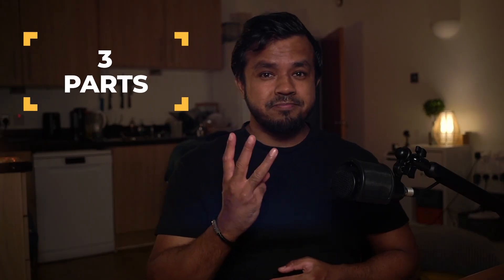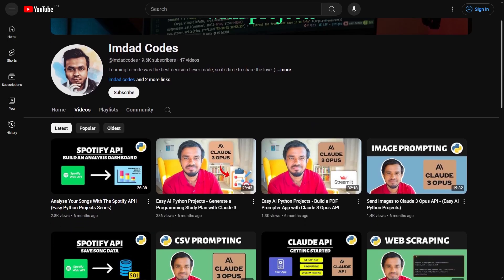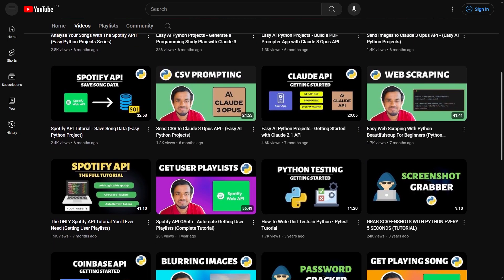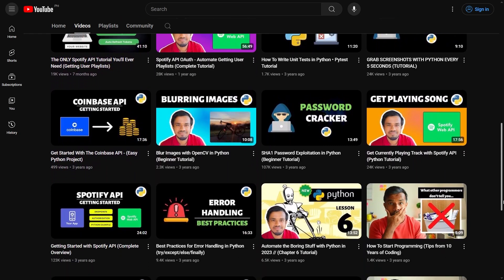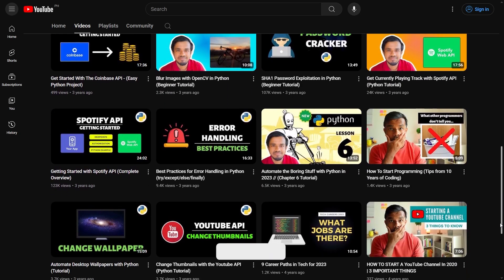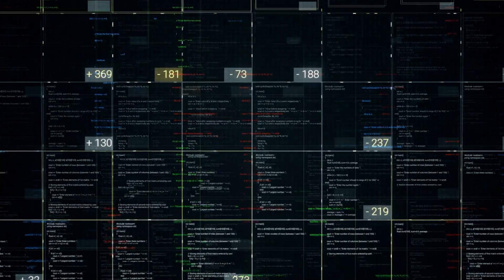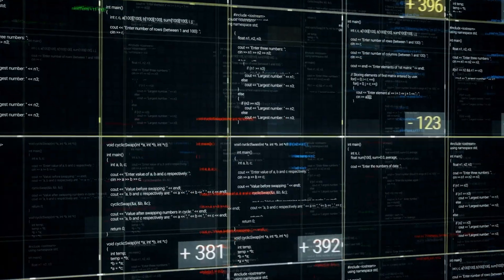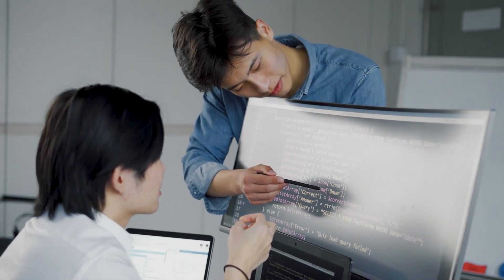Junior Developers — STOP USING AI!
AI is hurting your software engineering career. In this video, I give a few reasons why it isn't the best idea for you to use AI for software engineering and how it can be detrimental for your career.

🎵 CREDITS